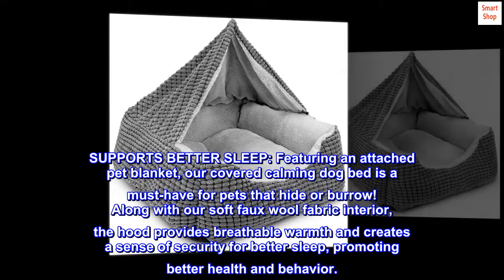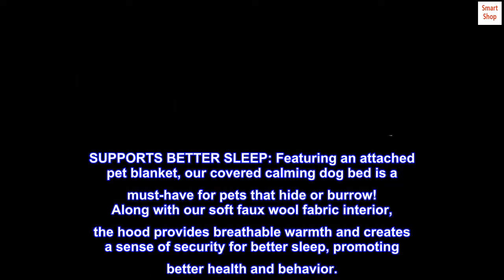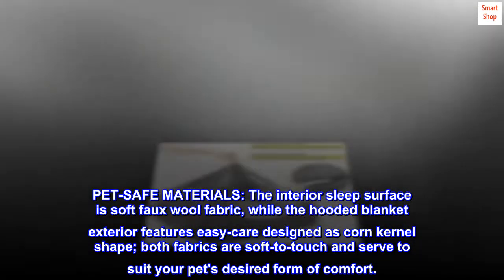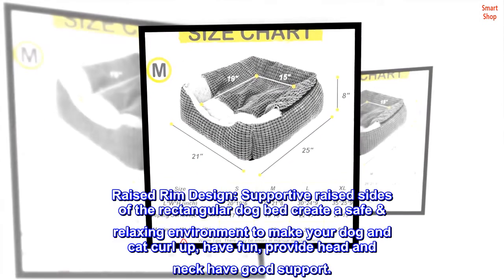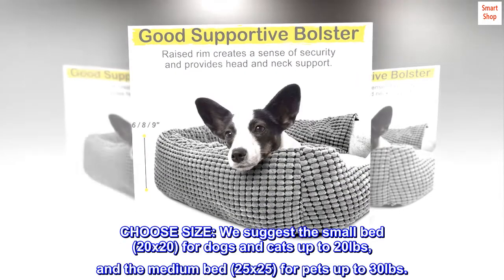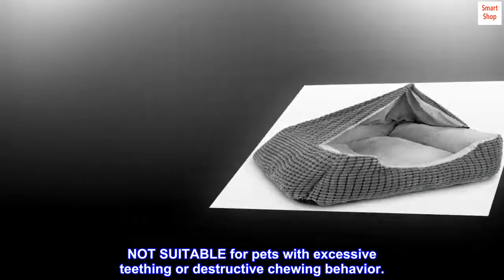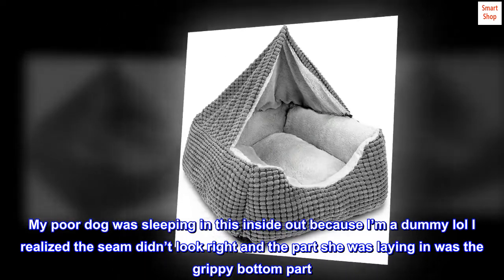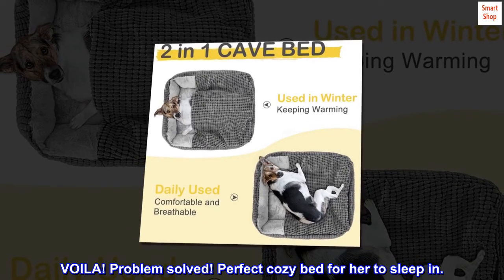GASUR Dog Beds for Large Medium Small Dogs, Rectangle Cave Hooded Blanket Puppy Bed, Luxury Anti-Anx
SUPPORTS BETTER SLEEP: Featuring an attached pet blanket, our covered calming dog bed is a must-have for pets that hide or burrow! Along with our soft faux wool fabric interior, the hood provides breathable warmth and creates a sense of security for better sleep, promoting better health and behavior.
PET-SAFE MATERIALS: The interior sleep surface is soft faux wool fabric, while the hooded blanket exterior features easy-care designed as corn kernel shape; both fabrics are soft-to-touch and serve to suit your pet's desired form of comfort.
EASY CARE: Pets can present some unique cleaning challenges, so that the entire cozy cuddler dog bed is completely machine washable for your convenience.
Raised Rim Design: Supportive raised sides of the rectangular dog bed create a safe & relaxing environment to make your dog and cat curl up, have fun, provide head and neck have good support.
CHOOSE SIZE: We suggest the small bed (20x20) for dogs and cats up to 20lbs, and the medium bed (25x25) for pets up to 30lbs.
NOT SUITABLE for pets with excessive teething or destructive chewing behavior.
UNZIP AND FLIP
My poor dog was sleeping in this inside out because I’m a dummy lol I realized the seam didn’t look right and the part she was laying in was the grippy bottom part. I came straight to the comments and realized I just needed to unzip the blanket part and flip the bed. VOILA! Problem solved! Perfect cozy bed for her to sleep in.